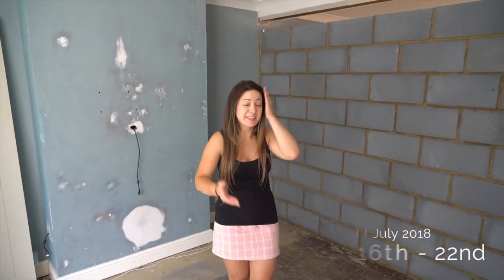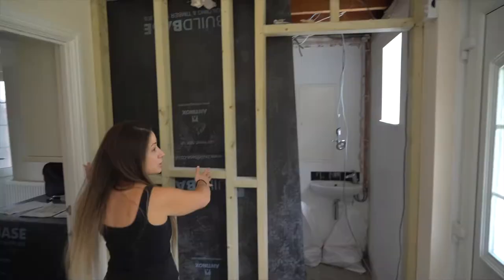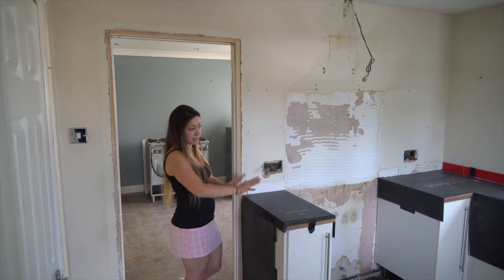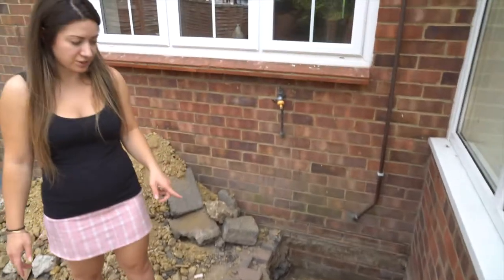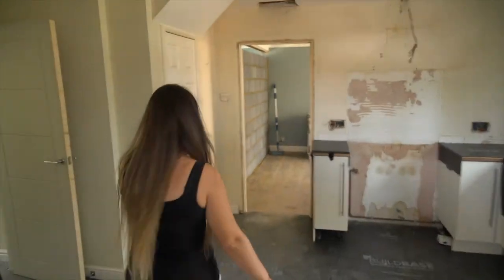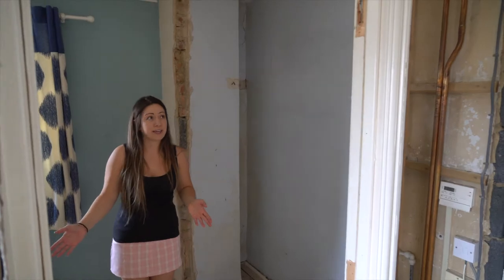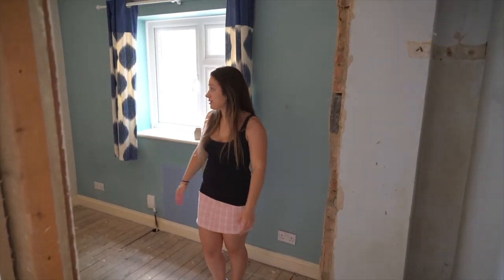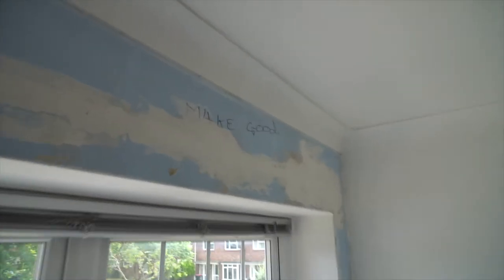Chichester Close - 6 Bed HMO Refurb Vlog - Episode Three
Welcome to the first of many new weekly Vlogs for 2018 showing you, from start to finish, the whole process of creating a high-end HMO in Crawley, Gatwick.